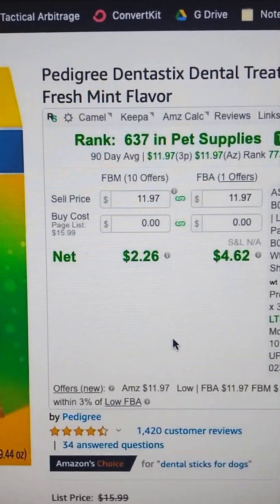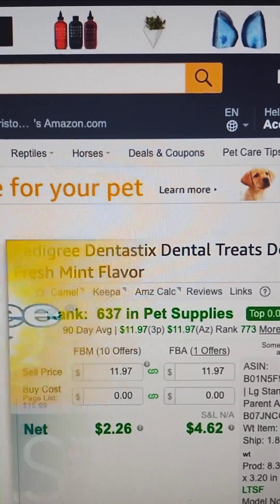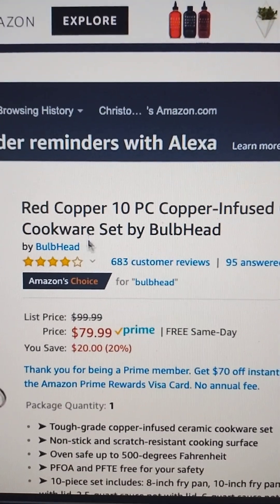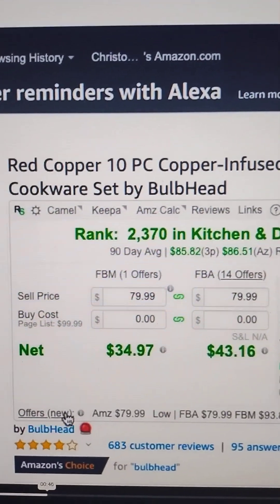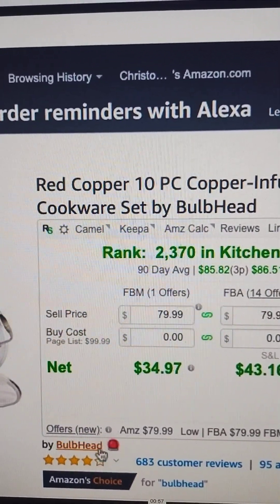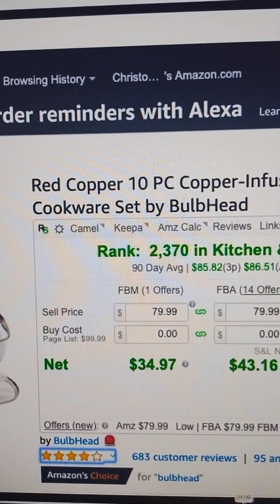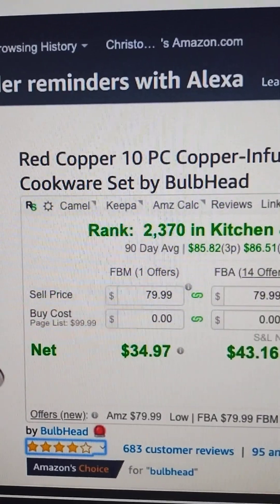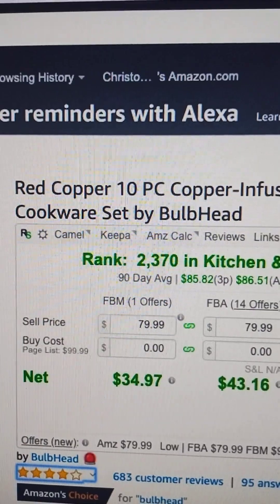Save your Amazon Store with IP Alert Chrome Extension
This video shows how the IP Alert chrome extension works on Amazon. See how it works when browsing Amazon products for brands that may file IP complaints, helping you implement preventive measures. Get IP Alert to implement legal safeguards and protect your brand on Amazon.